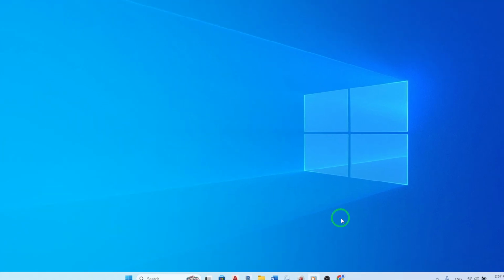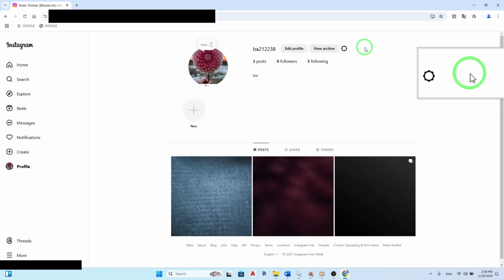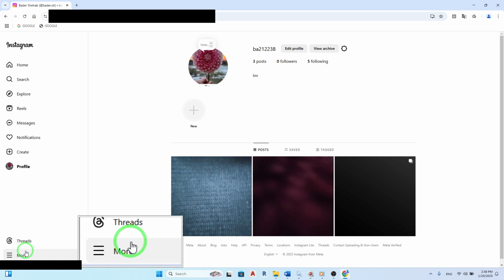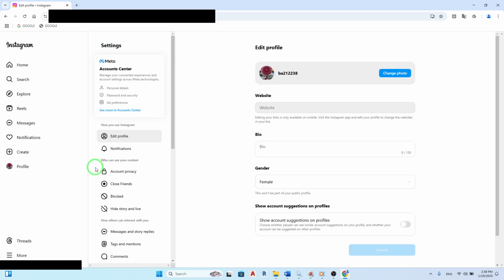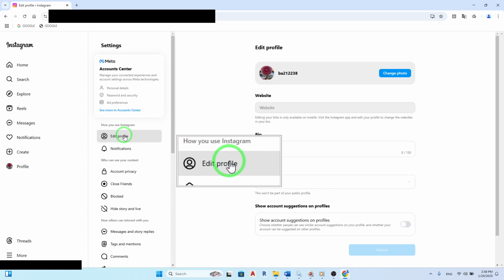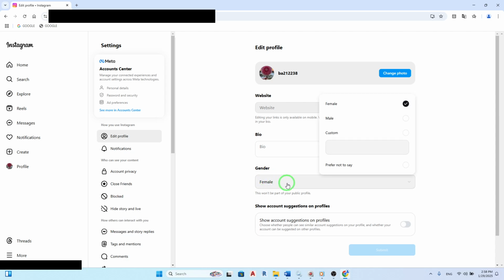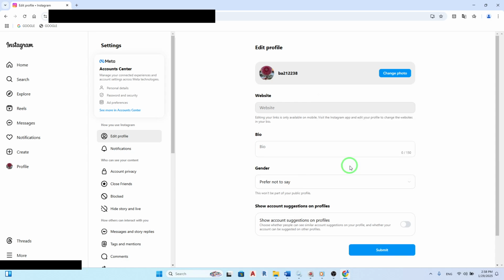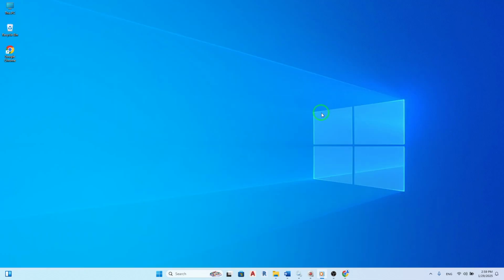How To Delete Your Gender On Instagram On PC (New Update)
Learn how to delete your gender on Instagram using your PC with this simple step-by-step guide. In this video, we will walk you through the new update that allows you to easily change your gender preference on your profile.

1. Open Instagram.

2. Click on the More icon at the left side menu.

3. Go to Settings, then enter Edit Profile.

4. Under Gender, choose Prefer not to say.

5. Click Submit.

Chapters:
00:00 Intro
00:12 Soultion
01:05 Outro